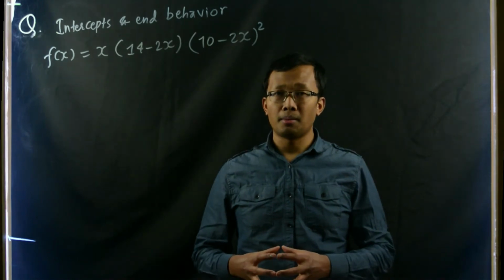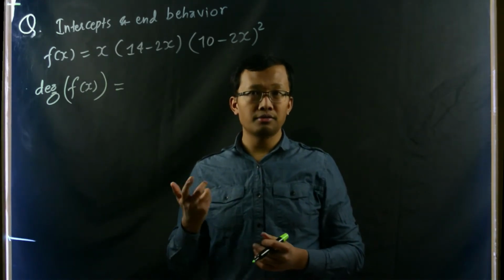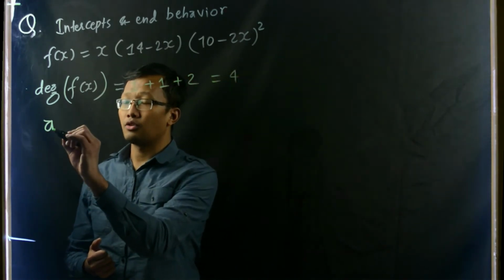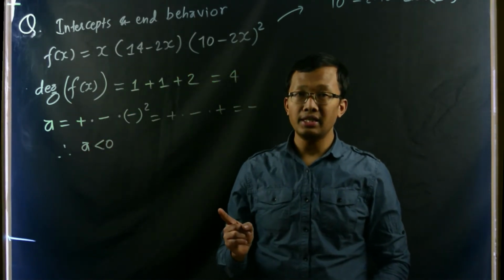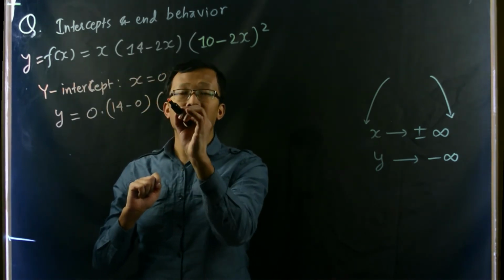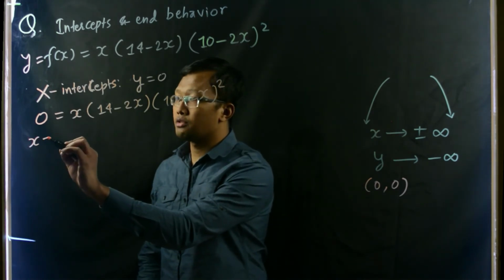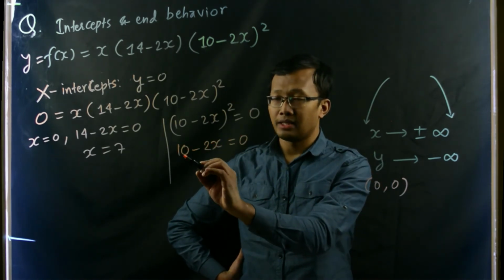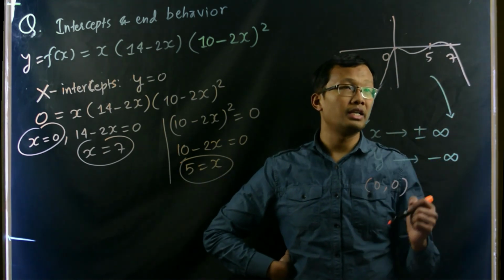Example Polynomial Function End Behavior and Intercepts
Polynomial functions, their end behavior and intercepts